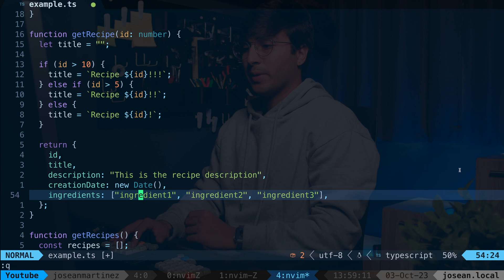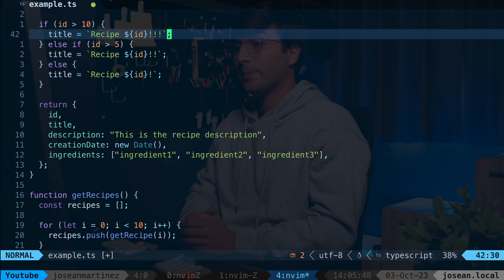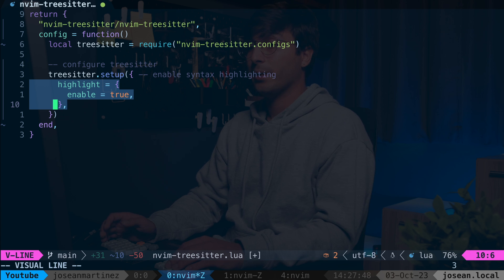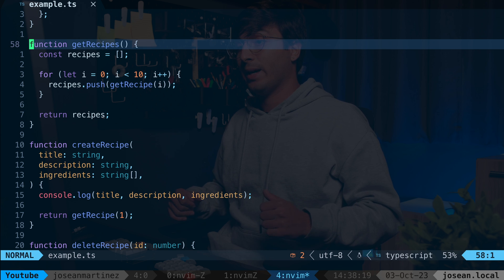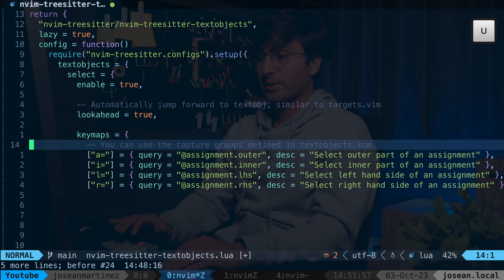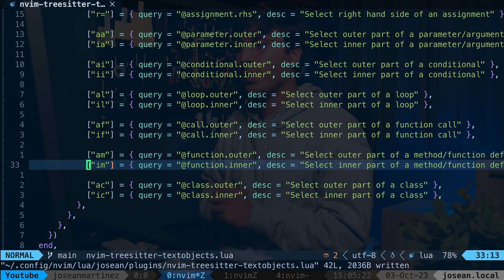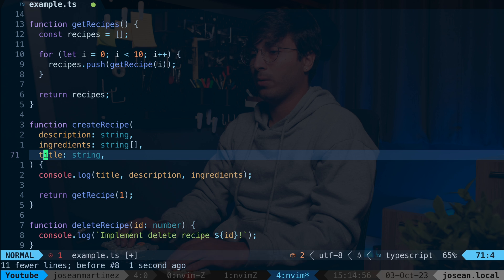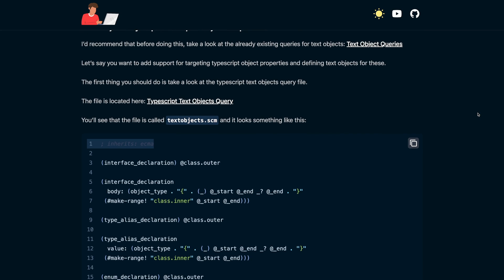A Powerful Way To Make Editing Code In Neovim Even Better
Leverage treesitter and syntax aware text objects to take Neovim code editing to the next level and make it even better. Hope you guys enjoy it!

⏰ Timestamps
00:00 - Introduction
00:20 - Basic Text Objects
02:59 - Setting Up Treesitter
07:30 - The Syntax Tree
08:16 - Incremental Selection Example
08:42 - Adding Treesitter Text Objects
13:03 - Swapping Text Objects
14:10 - Text Object Movements
16:01 - Repeating Movements
17:06 - Conclusion

🖥️ My Desk Setup:

💻 Computer & Monitor

Apple 27” Studio Display for Coding & Video Editing
2021 M1 Pro Macbook Pro (mine)
2023 M2 Pro Macbook Pro (newest)

🖱️ Mouse

Apple Trackpad
Logitech MX Master 3s Mouse

⌨️ Keyboard

Blank PBT Keycaps
Planck PBT Keycap Set

You can also find some pre-built options and DIY kits on Etsy

🎧 Headphones

Sony WH-1000XM4 Headphones

🎬 My Video Gear:

📹 Camera

My Fuji xt3 Camera (only available used)
Recommended Cameras:
Fuji xt5 (newest)
Fuji xt4 (used)
Fuji 23mm f2 Lens (great for video in smaller spaces)
Camera Field Monitor

🎙️ Audio

Rode VideoMic Pro+
Overhead Camera/Mic Arm

💡 Lighting

Aputure Amaran 100d Keylight
Aputure Light Dome Mini II Softbox
Aputure Amaran Small RGB Light
IVISII Bright RGB Light